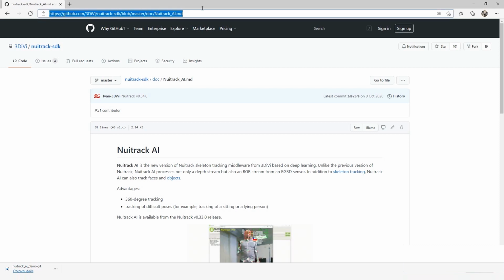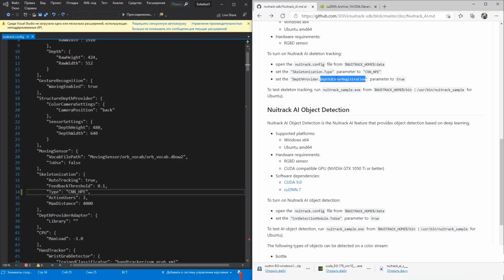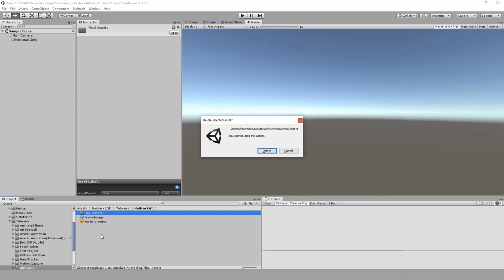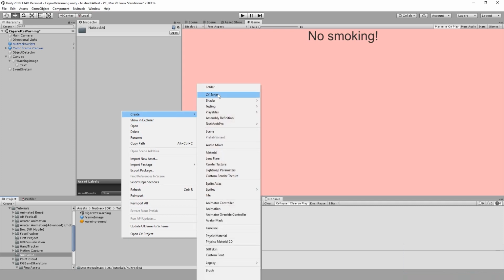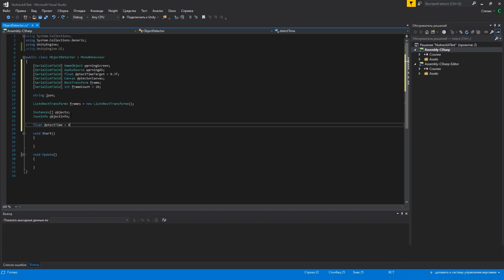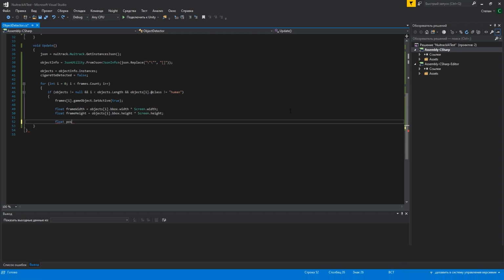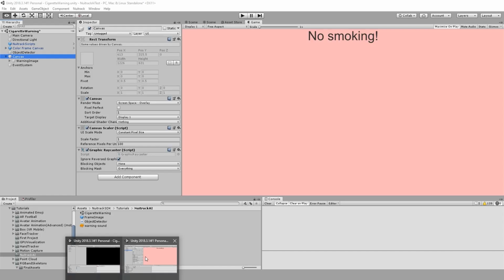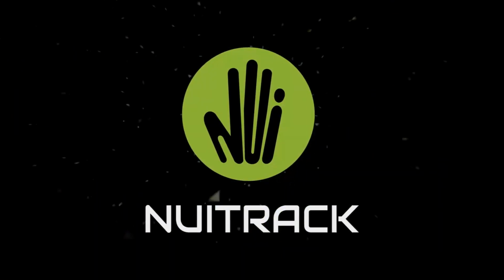Nuitrack | Video tutorial #2: Object Detection with Nuitrack AI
In this video tutorial, we will show you how to detect various objects (in our case, a cigarette) on video received from a camera using Nuitrack AI. In case a cigarette is detected, you will hear an audible warning and your screen will turn red.

NUITRACK™ is the industry leading 3D body (skeletal) tracking middleware developed by 3DiVi Inc. Nuitrack SDK is Kinect Azure SDK replacement. It is the only cross-platform skeletal tracking and gesture recognition solution enabling Natural User Interface (NUI) capabilities on Android, Windows and Linux platforms.